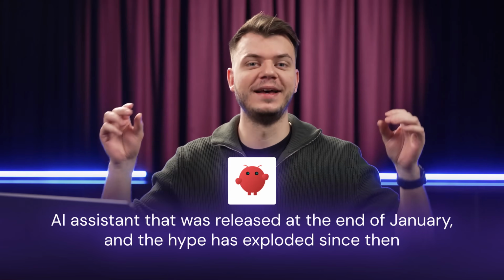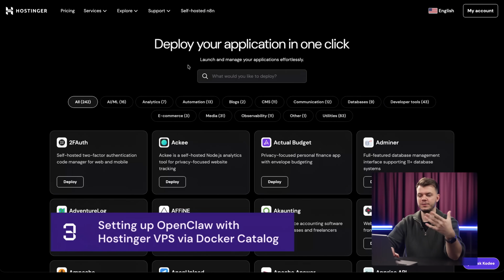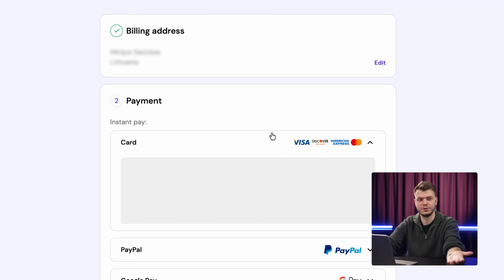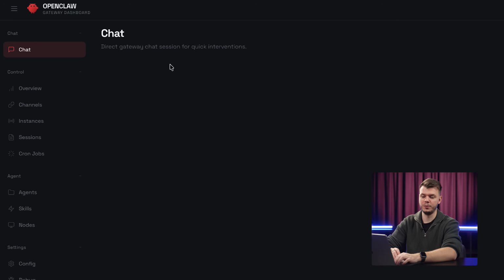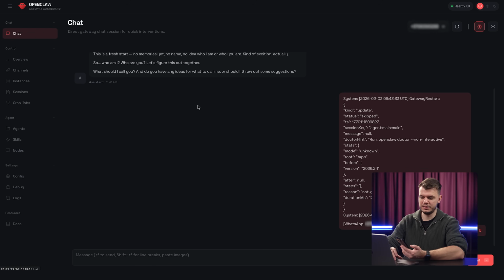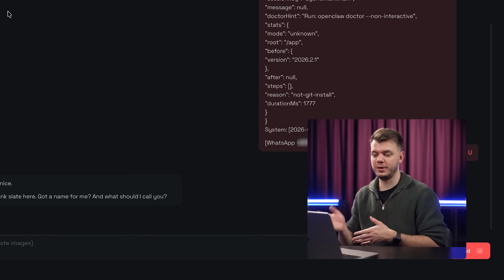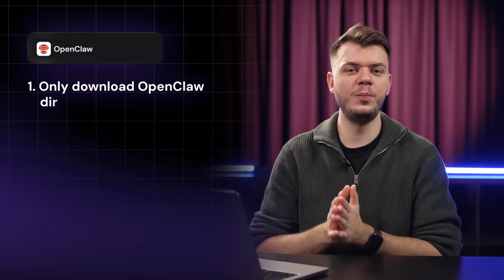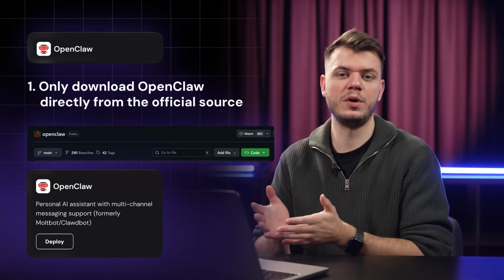OpenClaw VPS Guide - Complete Setup on VPS and Best Workflows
Deploy OpenClaw on a VPS in minutes and keep your AI assistant secure

Learn everything about OpenClaw setup, installation, and security in this complete OpenClaw tutorial. Formerly known as Moltbot and Clawdbot, this trending AI assistant has taken GitHub by storm with 60,000 stars in just 3 days. Discover what is OpenClaw, how to deploy it on Hostinger's Openclaw VPS using Docker instead of buying a Mac Mini, and explore practical Clawdbot use cases that showcase its autonomous capabilities. We'll cover the OpenClaw cost comparison, walk through the complete OpenClaw installation guide, and address critical security concerns to keep your data safe. Plus, learn about OpenClaw AI's powerful features, the API, and why running OpenClaw on a private VPS is essential for security.

📌 Handy Links

From Clawdbot to Moltboth: How a C&D, Crypto Scammers, and 10s of Chaos Took Down the Internet’s Hottest AI Project

🕒 Timestamps
00:00 - Introduction
00:35 - Why is OpenClaw Trending Right Now?
01:23 - Do I Need a Mac Mini?
01:35 - Setting up OpenClaw with Hostinger VPS via Docker Catalog
05:31 - What Do I Use It For?
07:17 - OpenClaw Hype vs. Reality

Why is OpenClaw Trending Right Now? Discover the story behind OpenClaw's viral growth, from its name changes (Clawdbot to Moltbot to OpenClaw) and how Anthropic's polite email sparked the controversy that made it one of GitHub's fastest-growing repositories.

Do I Need a Mac Mini? Find out why you don't need to spend $699 on a Mac Mini when Hostinger VPS offers am OpenClaw solution that's 100 times cheaper at just $6.99/month for running it securely.

Setting up OpenClaw with a VPS via Docker Catalog: Follow the complete step-by-step installation guide to deploy OpenClaw through Hostinger's Docker Catalog with over 150 apps available, making setup fast, secure, and affordable.

What Do I Use It For? Explore three practical OpenClaw use cases that demonstrate its autonomous capabilities, from entertaining tasks to administrative workflows and unusual applications that showcase its long-term memory.

OpenClaw Hype vs. Reality: Understand the critical security concerns around OpenClaw, including prompt injection attacks, leaked API keys, and why deploying on a private Hostinger VPS with proper security measures is essential for protecting your data.

⭐ Follow Us ⭐